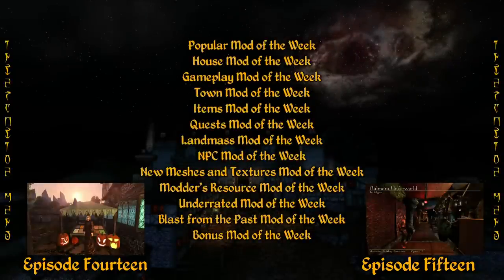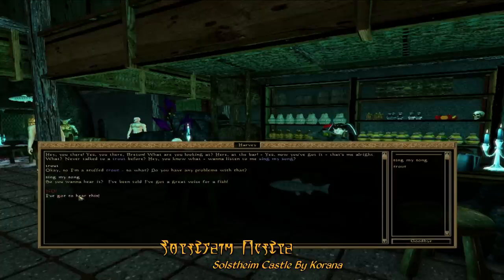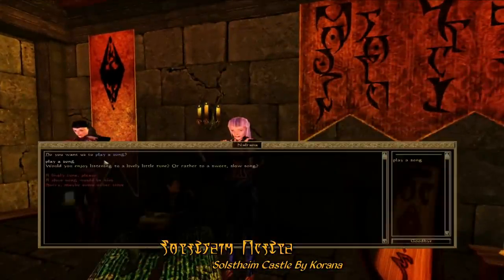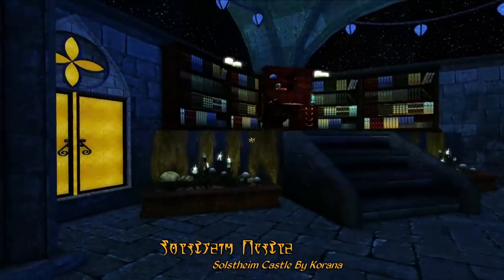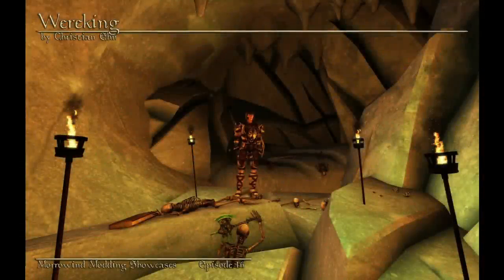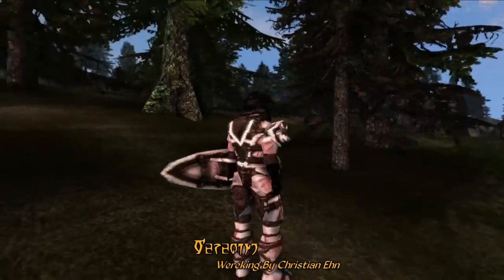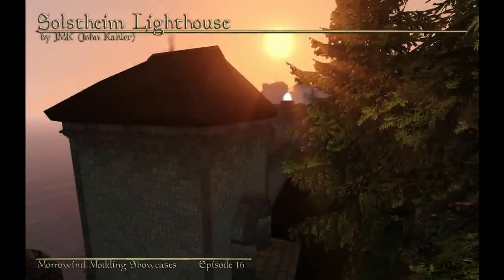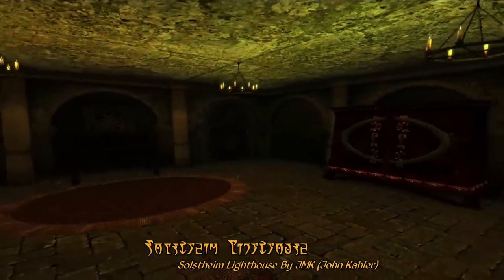Morrowind Modding Showcases - The Sixteenth Episode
Menu:
Popular Mod of the Week - 0:57
House Mod of the Week - 7:18
Gameplay Mod of the Week - 8:52
Town Mod of the Week - 10:47
Items Mod of the Week - 12:53
Quests Mod of the Week - 13:59
Landmass Mod of the Week - 17:47
NPCs Mod of the Week - 21:18
Meshes and Textures Mod of the Week - 23:29
Modder's Resource Mod of the Week - 25:25
Underrated Mod of the Week - 27:36
Blast From the Past Mod of the Week - 30:48
Bonus Mod of the Week - 33:38

Video Series Description:
Morrowind has been out for over 12 years now, but the Morrowind Modding scene has never truly died down, with many modders continuously uploading new mods all the time. The purpose of this series is to increase the visibility of the mods showcased, to increase the visibility of the Morrowind Modding Community, and to promote discussion of Morrowind mods and help people discover mods they didn't know about before.

The Music in this episode is from OC Remix and Jon Babb's Morrowind Music Overdose package.

Note: Most of these mods WILL conflict with Solstheim - Tomb of the Snow Prince

Popular Mod of the Week - Solstheim Castle By Korana
Framerate Rating: Minor Lag Possible in Some Interior Cells
Note: Minor Conflict with Telos Rin Graveyard

House Mod of the Week - Solstheim Winter Home for Bloodmoon By Jamhin4 aka PRP PackRatPat
Framerate Rating: Little to No Lag

Gameplay Mod of the Week - Galith, Descendants of the Falmer By Kwshipman

Town Mod of the Week - Frostmoth By Markus H
Note: Will require cleaning before use (see tes3cmd and TESPCD below)
Note 2: Will conflict with Solstheim Lighthouse

Items Mod of the Week - Wereking By Christian Ehn

Quests Mod of the Week - Djupsgaard - The Hidden Halls By Polycrates

Landmass Mod of the Week - Inn of the Whispering Woods By Granarinth
Note: Conflicts with Solstheim Lighthouse and The White Wolf of Lokken Mountain

New Meshes and Textures Mod of the Week - Lazy's Grand Solstheim By LazyGhost

Modder's Resource Mod of the Week - Gypsy Caravan Resource By Kiteflyer61

Underrated Mod of the Week - Castle Hvitkald By Psycholex the Architect
Note: Conflicts with The Neverhalls

Blast From the Past Mod of the Week - Telos Rin Graveyard By Dalin

Bonus Mod of the Week - Solstheim Lighthouse By JMK
Note: Conflicts with Frostmoth and Inn of the Whispering Woods

Special thanks to all of the modders who contributed to this video, Melchior Dahrk for all of the wonderful graphics, and the entire Morrowind Modding Community for continuing ever onward and supporting Morrowind through all these long years!